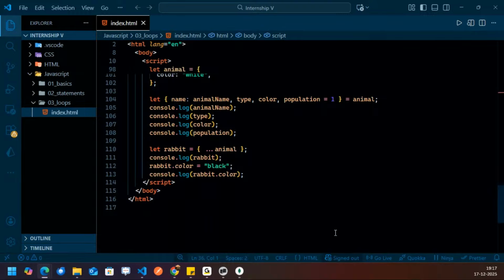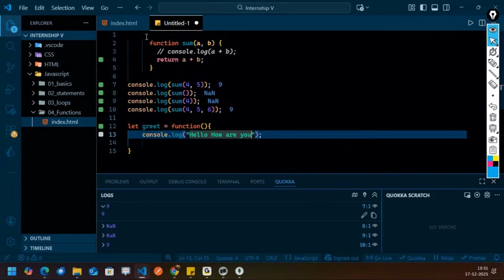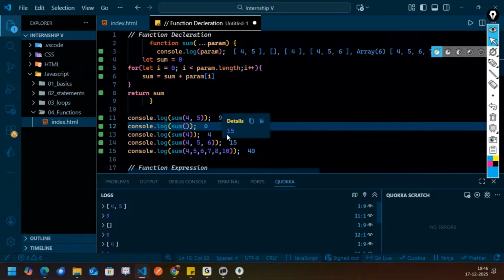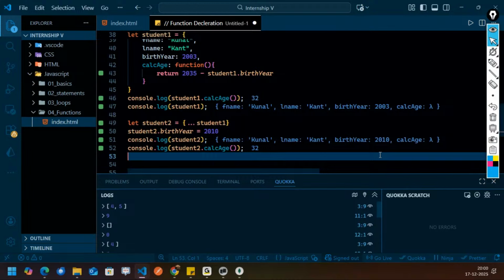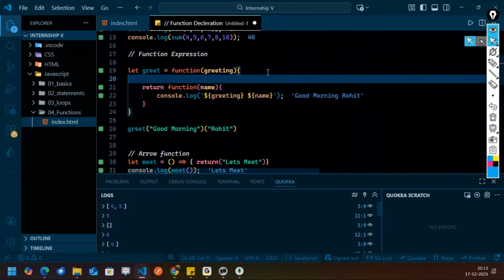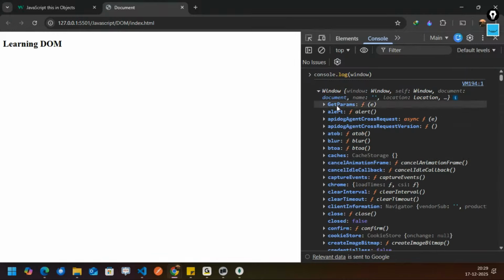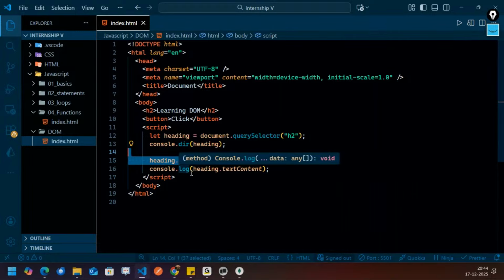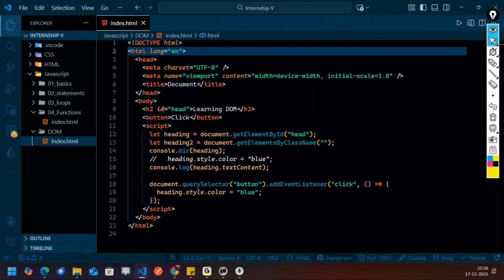MERN Stack Web Development Internship - Cohort 5